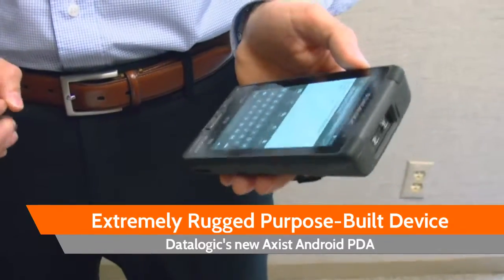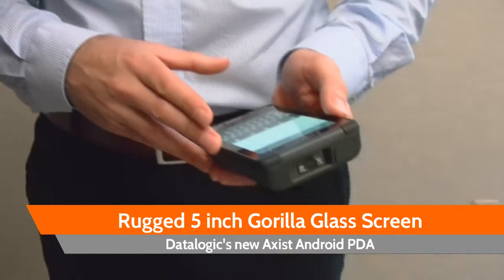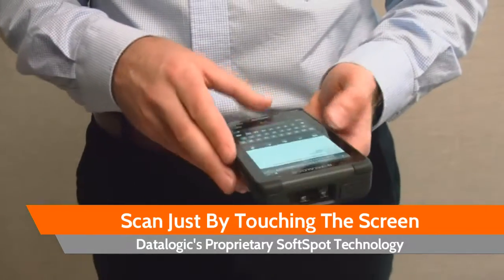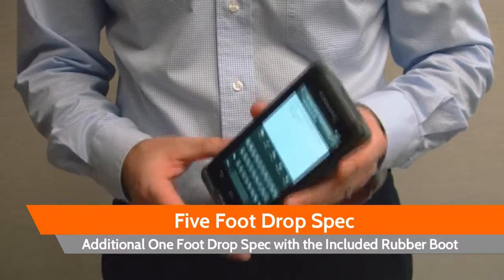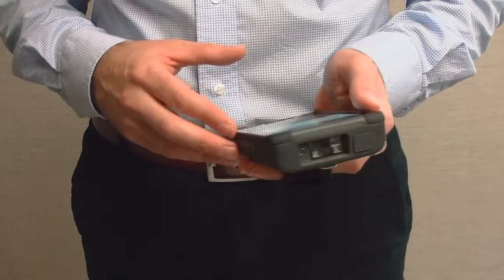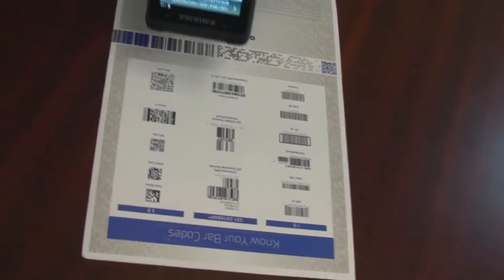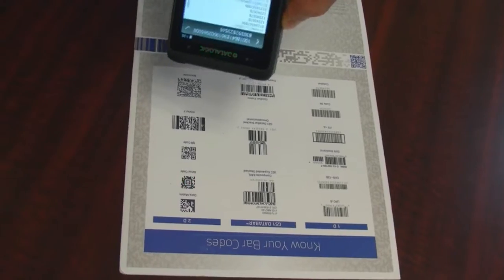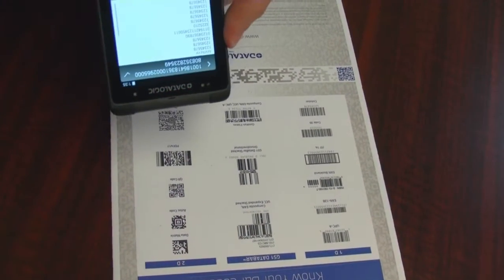Datalogic Axist Android PDA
Datalogic's new Axist Android PDA offers an extremely rugged purpose-built device that's ideal for capturing information in a truly wireless environment.  The device has a rugged 5 inch Gorilla Glass screen, dedicated 2D imager with crosshair and Green Spot, camera with auto-focus and flash, and even the ability to scan just by touching the screen via Datalogic's proprietary SoftSpot technology.  This rugged device also offers a five foot drop spec and also adds a greater one foot drop spec with the included rubber boot.

The Datalogic Axist Android PDA is perfect for situations like field service, utilities, outside the four walls, inside the four walls.  It also can be used in a medical environment for such applications as specimen collection and even materials management.

A true, rugged purpose-filled device that is ideal for WiFi environments or for field service outside of the four walls.  You can utilize the phone and data capabilities offered by AT&T. This offers the mobile worker true wireless freedom in any environment, with the ability to capture information in realtime.